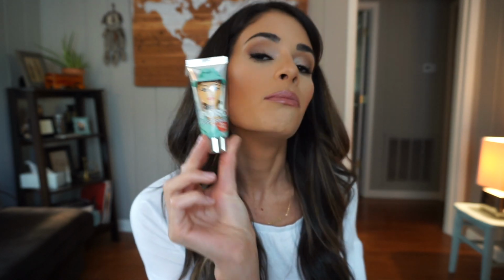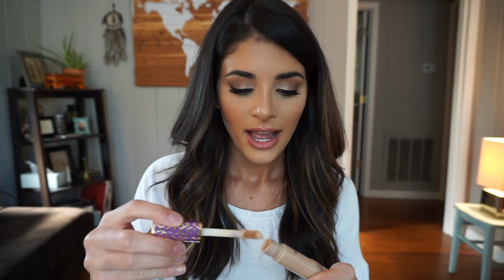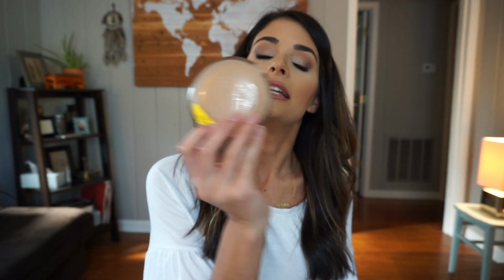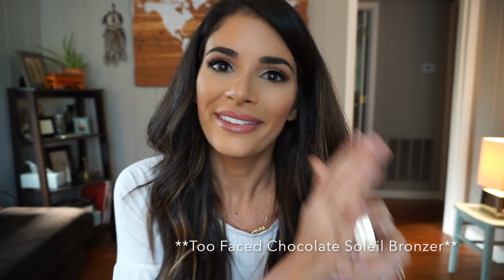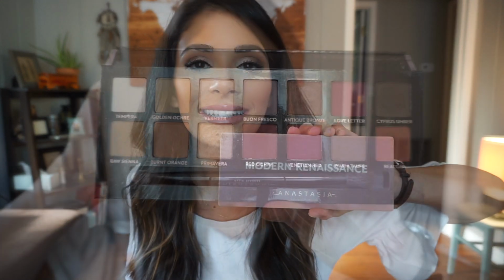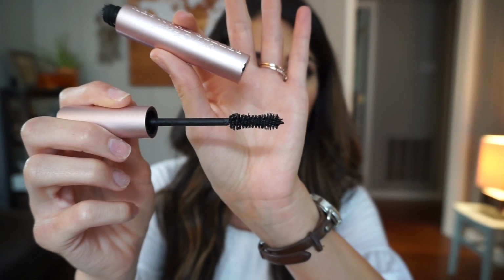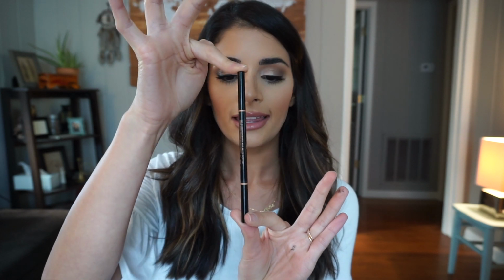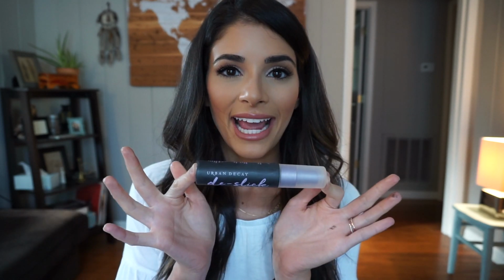HOW TO: WEDDING MAKEUP THAT LASTS ALL DAY + PRODUCTS I USED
This video is about HOW TO create a WEDDING MAKEUP look that LASTS! Plus, I mention all of the products I personally used to do my own wedding makeup.

LINKS BELOW to PURCHASE! :)

PRODUCTS MENTIONED:

FACE:
Benefit POREfessional Matte Rescue Face Primer

L'Oreal Paris True Match Super-Blendable Makeup

Tarte Double Duty Beauty Shape Tape Contour Concealer

Wet n Wild Color Icon Bronzer - Ticket to Brazil

MAC Blush in "Warm Soul"

Becca Highlighter in "Champagne Pop" by Jaclyn Hill

EYES:
Anastasia Beverly Hills Modern Renaissance Pallet

Maybelline Line Stiletto Eyeliner

L'Oreal Voluminous Million Lashes (Waterproof)

BROWS:
Anastasia Beverly Hills Brow Wiz pencil in "Ebony"

LIPS:
MAC lipliner in "Whirl"

L'Oreal Colour Riche Lipcolour in "Fairest Nude"

Sarah's - @sarahnottvargas

Esteban's - @estebannvargas

I was really inspired by two Youtubers - Alexandrea Garza and Kristin Johns - to do my own makeup for my wedding! Watching their tutorials is what gave me the confidence to skip the professional route, and DIY it instead! :)